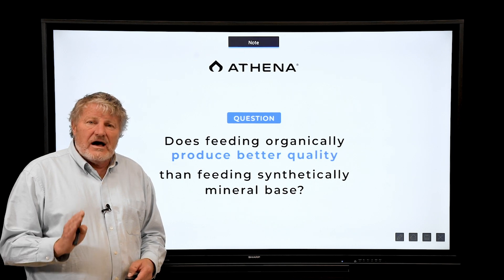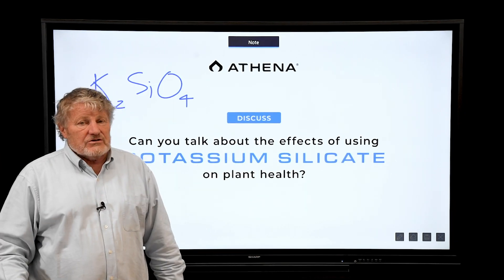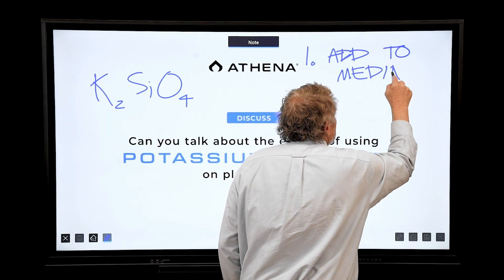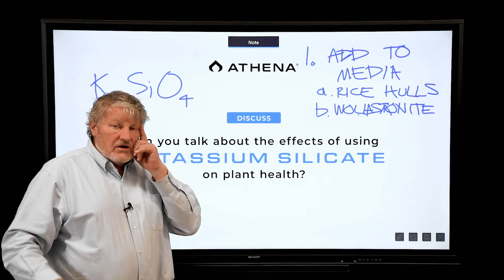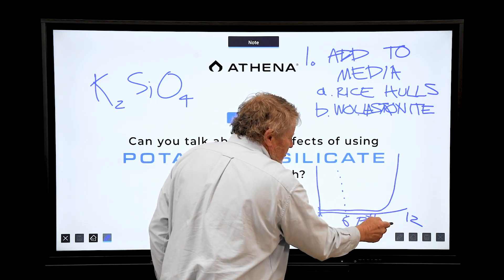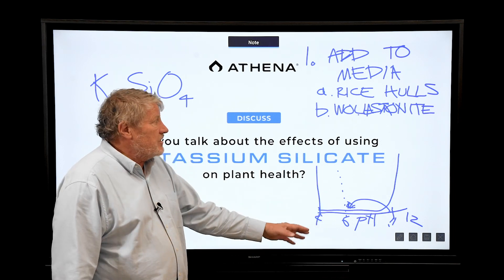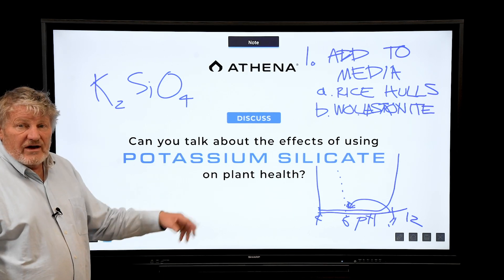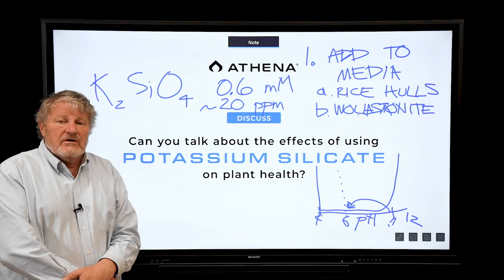Bruce Bugbee Series – Effects of Potassium Silicate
What are the effects of potassium silicate on plant health and in the rootzone?

Athena Ag, Inc is honored to be partnering with Dr. Bruce Bugbee and his research team to promote plant eduction to cultivators as well as more extensive research and development on existing and new potential products coming to market.